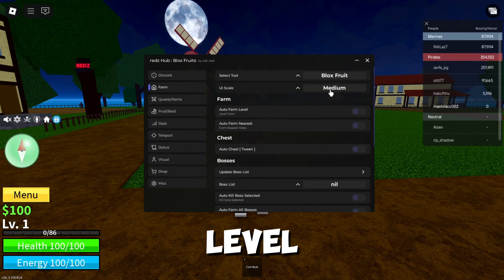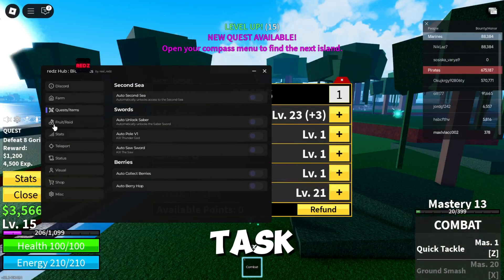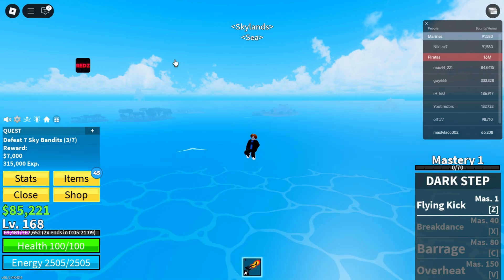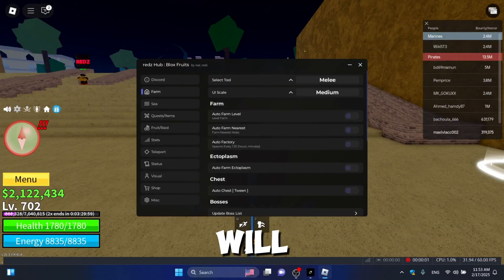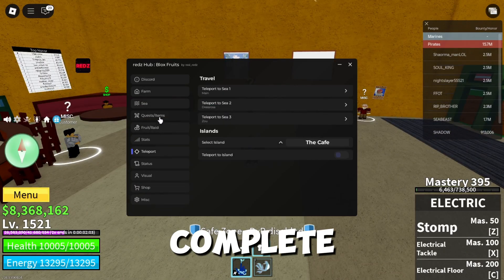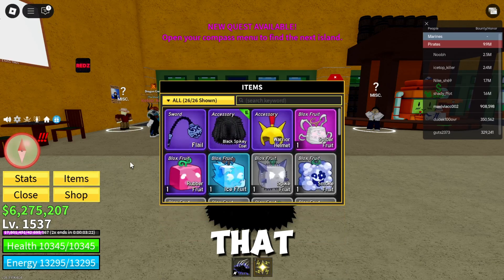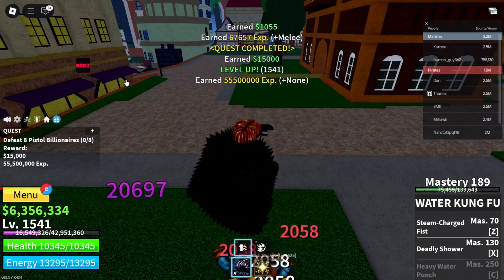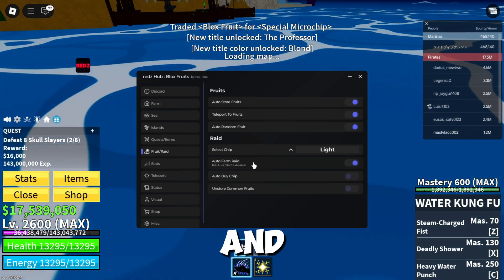REDZ HUB Tutorial Blox Fruit Script [Full tutorial 2025]